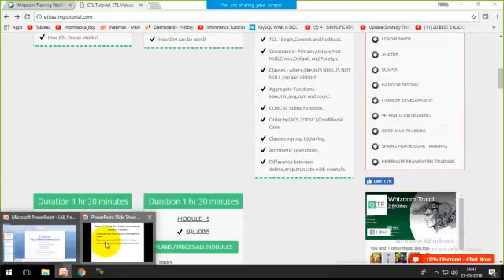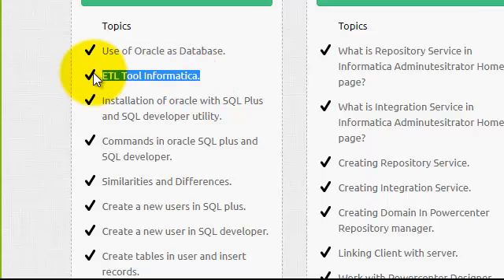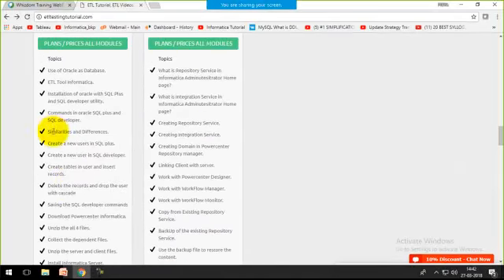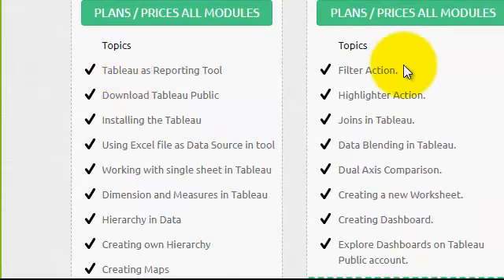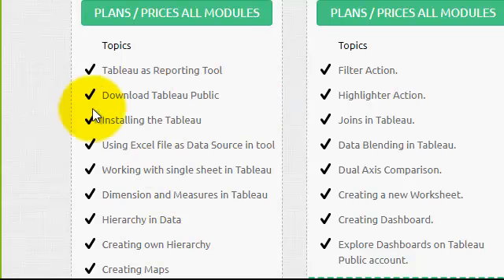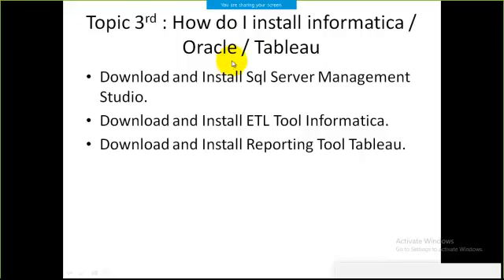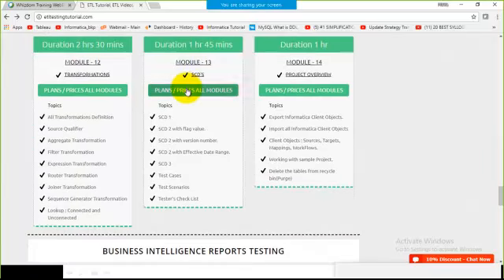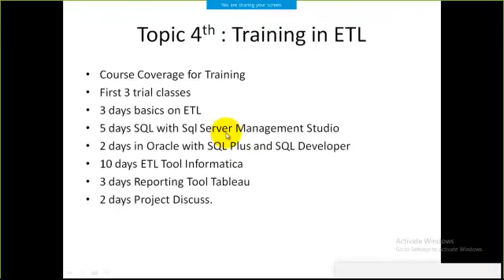Installation of All Software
ETL,
ETL Training,
ETL Tutorial,
Datawarehousing,
databases,
Normalization,
Denormalization,
Architecture of Dataware houses,
Staging Area,
Dimensional Modelling,
Dimension table,
Fact table,
Star Schema,
Snow flake Star Schema,
dimension tables ,
Fact table,
Enterprise ware house schema,
Data Cleansing,
Data scrubbing,
Data Masking,
Initial Loading,
Incremental loading,
Full loading,
Expression Transformation,
Router Transformation,
Filter Transformation,
Mapping document,
Authentication Testing,
Autherization Testing,
Reports layout testing,
ROLAP,
- MOLAP,
- HOLAP,
- DOLAP,
Business Intelligence,
ETL ,
Extraction ,
Transformations,
Loading,
Reports genertaion ,
Informatica as ETL Tool ,
IBM Cognos as Reporting Tool ,
Database as Sql Server ,
Oracle ,
DDL , DML , DCL , TCL ,
Data Ware House,
OLTP , OLAP ,
Data Marts ,
Data Cubes ,
Star Schemas ,
Snow Flake Schemas ,
Dimension tables ,
Fact Tables ,
Data Masking ,
Data Hiding,
Initial Loading,
Incremental loading,
Full loading,
Reports , Dashboards ,
Visualizations,
sharing reports
Data Sources ,
flat files ,
Xml files ,
transformations ,
source Quanifier ,
Expression transformations ,
Router transformations ,
Filter Transformation ,
Joiner Transformation ,
Sequence Generator Transformations ,
Lookup Transformations ,
SCD tables ,
JUNK dimension tables ,
Degenerate Dimenison tables ,
Date and Time Dimensions,
Additive Facts ,
Semi Additive Facts ,
Non additive fact tables,
Fact less fact tables,

ETL,
ETL Training,
ETL Tutorial,
Datawarehousing,
databases,
Normalization,
Denormalization,
Staging Area,
Dimensional Modelling,
Dimension table,
Fact table,
Star Schema,
dimension tables ,
Fact table,
Data Cleansing,
Data scrubbing,
Data Masking,
Initial Loading,
Incremental loading,
Full loading,
Expression Transformation,
Router Transformation,
Filter Transformation,

ETL,
ETL Training,
Reporting,
Extraction
Transformation
Loading,
Informatica- ETL TOOL
IBM Cognos - Reporting tool
Sequence Generator,
Joiner Transformation,
Router ,
Data Sources,
Flat File,
Xml File,
Oracle SQL PLus,
Sql Server Management Studio,
Normalization,
Denormalization,
Staging Area,
Dimensional Modelling,
Dimension table,
Fact table,
Star Schema,
dimension tables ,
Fact table,
Lookup Transformations ,
SCD tables ,
JUNK dimension tables ,
Degenerate Dimenison tables ,
Additive Facts ,
Semi Additive Facts ,